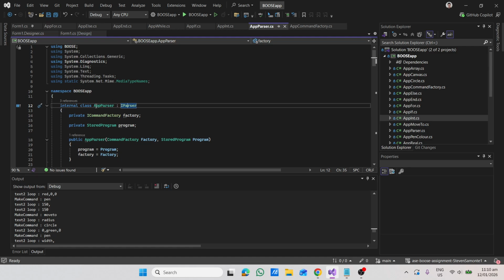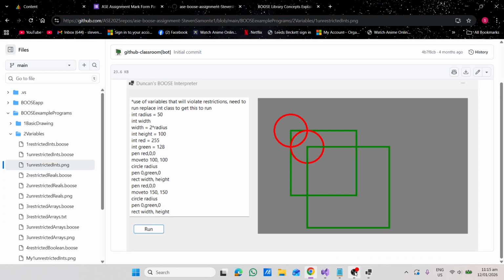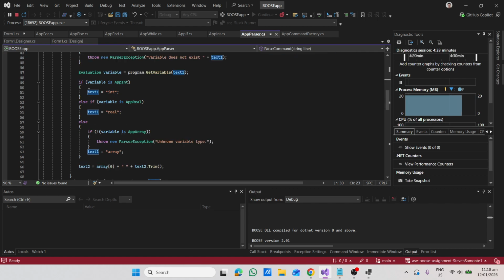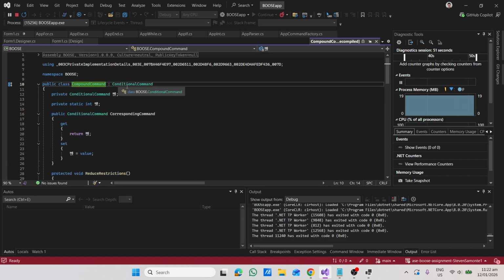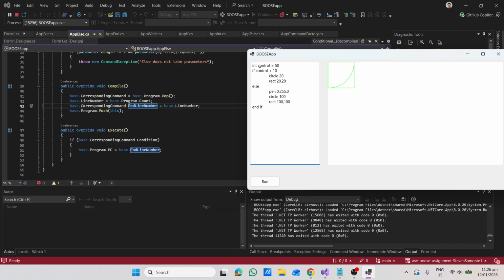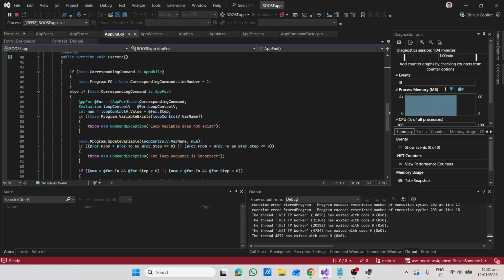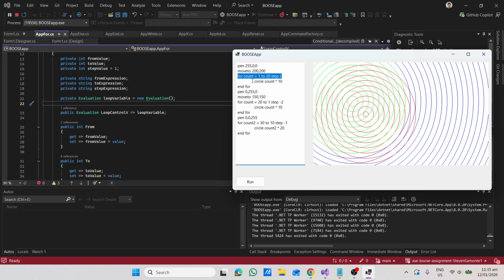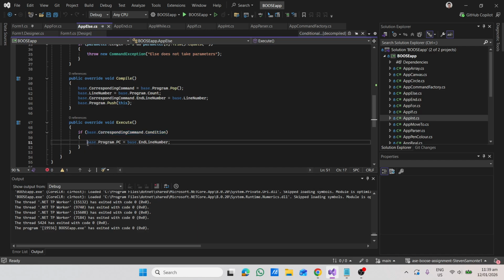ASE - Assignment BOOSE demo explanation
Time stamps:

00:20 - Explaining some interfaces. Kinda
02:55 - Factory design explanation
03:52 - BOOSE version
05:13 - AppInt explanation
11:37 - AppIf output comparison
12:10 - AppIf & AppElse explanation
15:30 - AppIf & AppElse explanation with simpler example
17:03 - AppIf & AppElse simple explanation
17:53 - AppIf & AppElse act differently compared to other command classes
19:11 - AppWhile output comparison
20:22 - AppWhile & AppEnd explanation
23:05 - AppFor output comparison
23:40 - AppFor explanation
28:00 - AppElse explanation